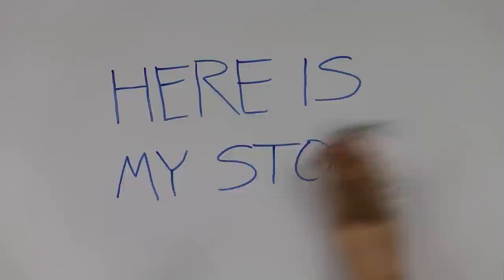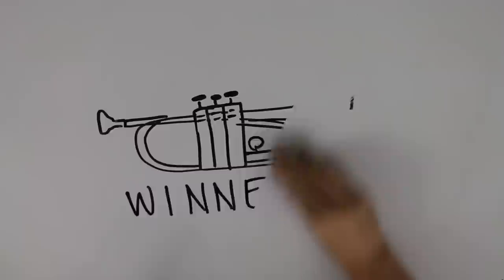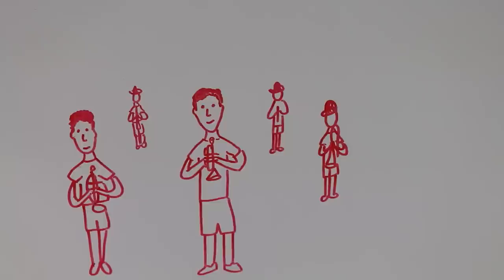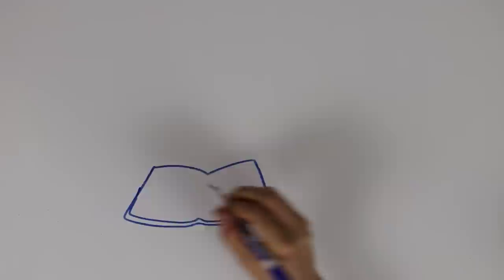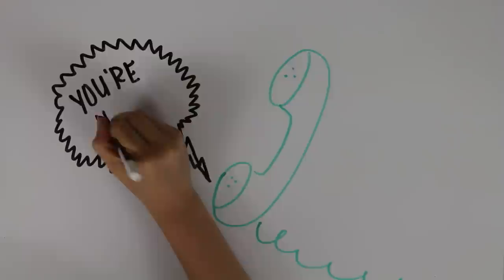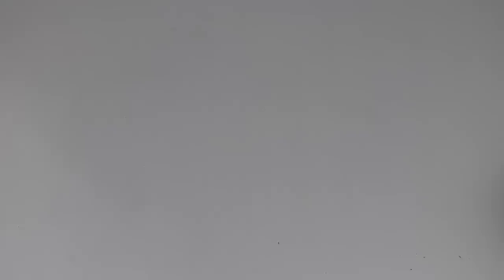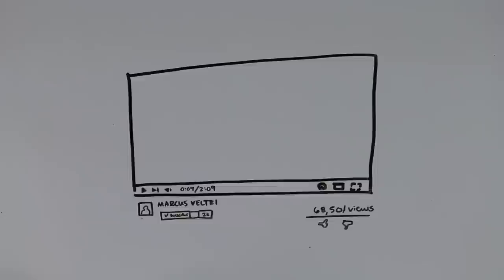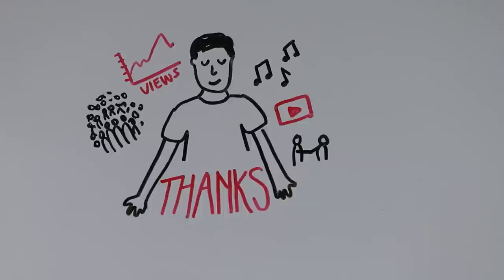DRAW MY LIFE - Marcus Veltri (500k Special)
FREE Online Piano Lesson Videos (Highly suggest checking these guys out, they've helped me a ton!):